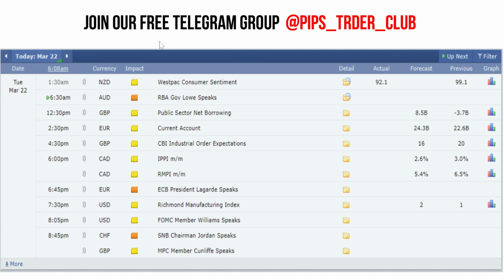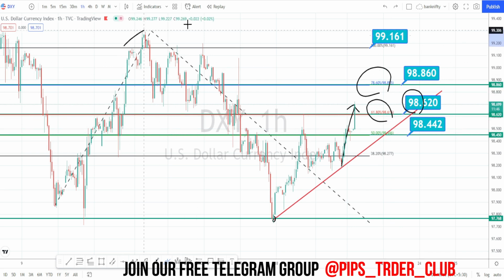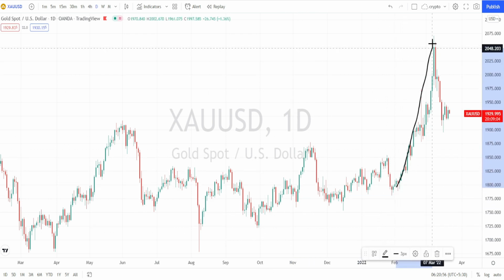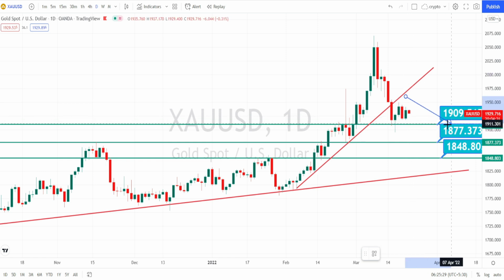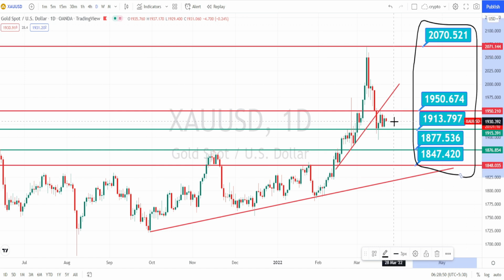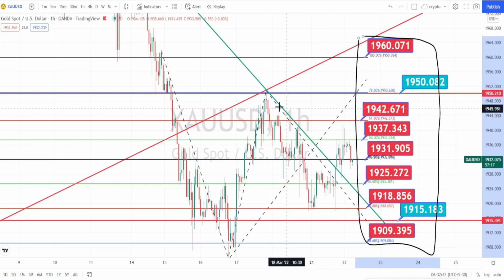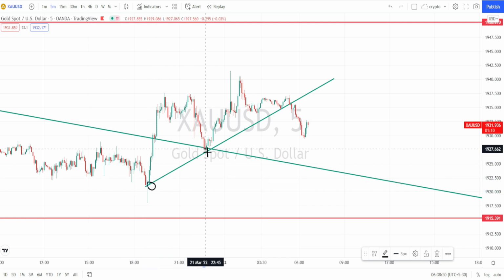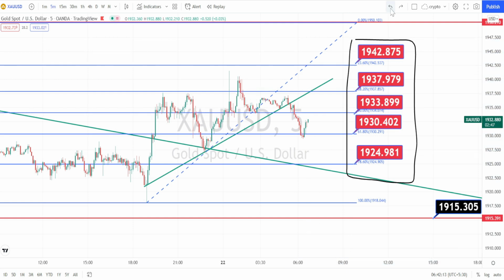XAUUSD 22 TUE | XAUUSD Analysis today | xauusd trading strategy | Forecast price TODAY GOLD forex